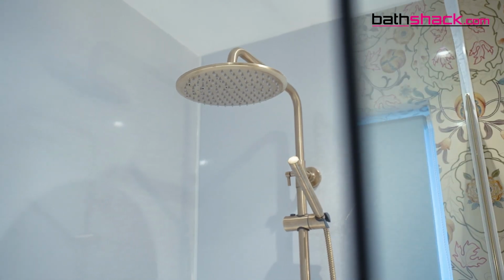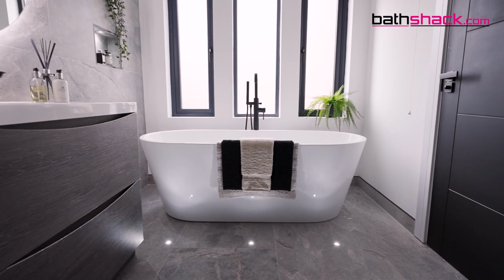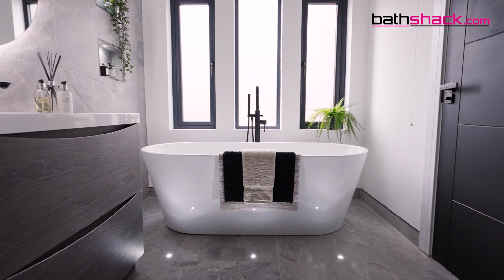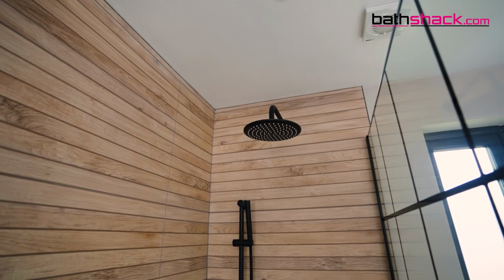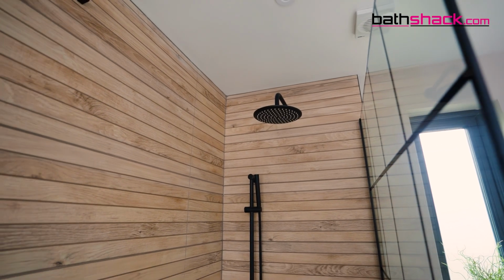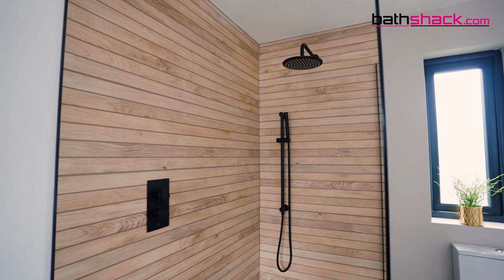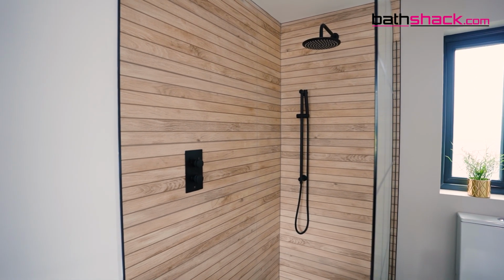Autumn Bathroom Trends 2024 | Bathroom Inspiration | Bathshack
Ready for a bathroom refresh this Autumn? Well check out a few trends that are super in right now for family bathrooms and smaller ensuite and toilets.